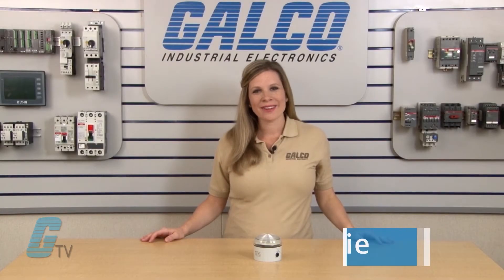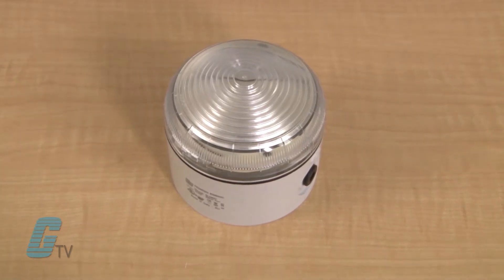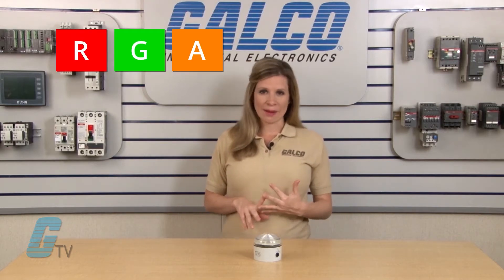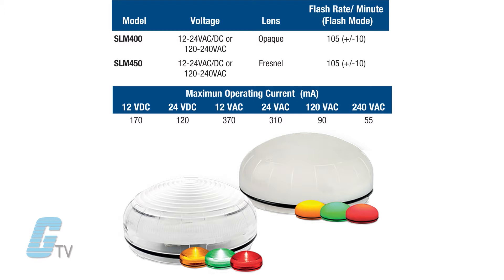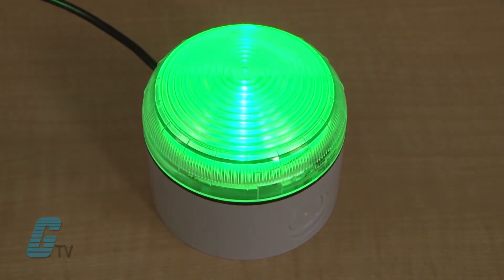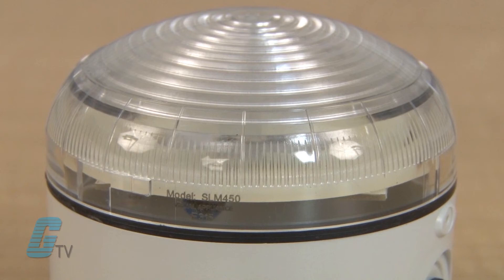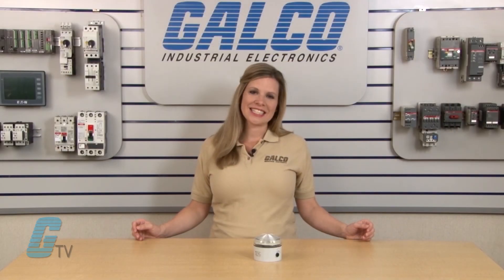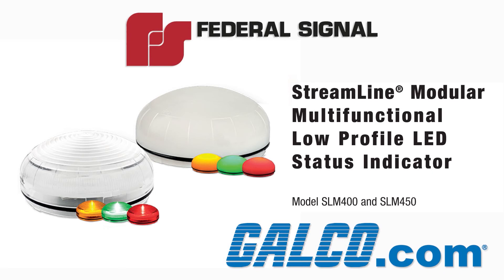Federal Signal StreamLine® SLM400 and SLM450 Series LED Status Indicators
Federal Signal StreamLine® SLM400 and SLM450 Series LED Status Indicators presented by Katie Nyberg for Galco TV.